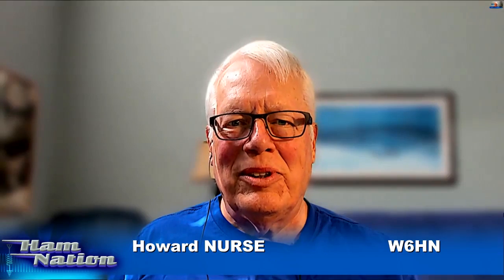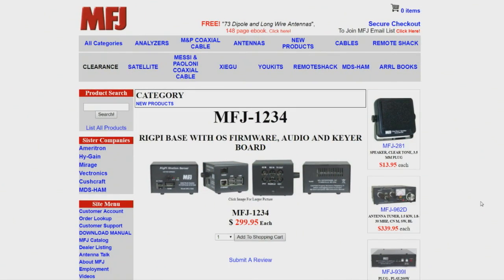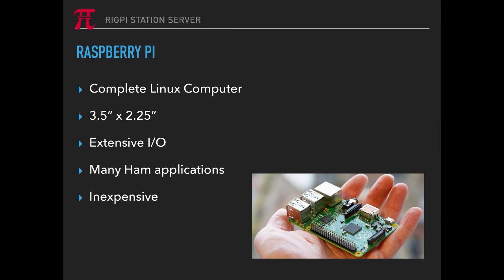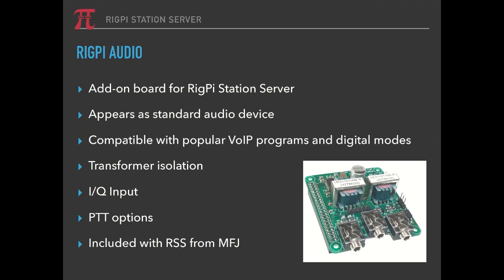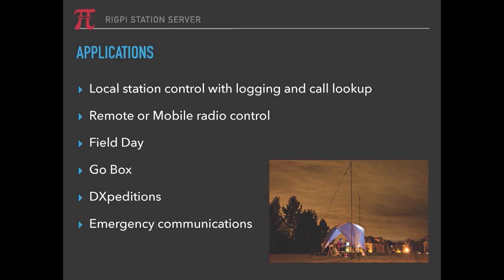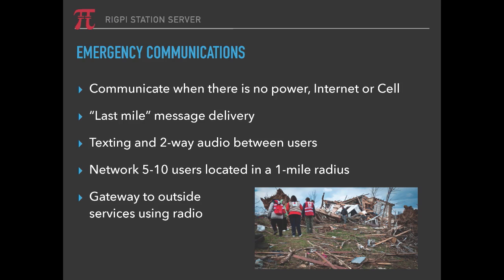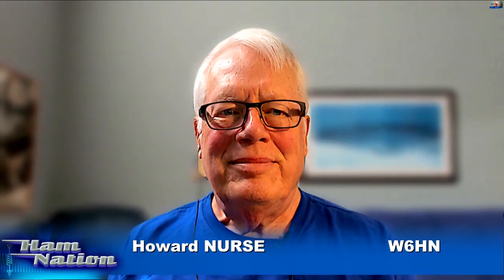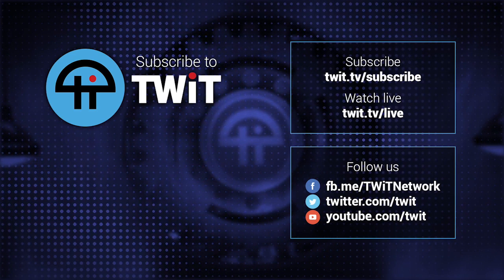MFJ RigPi Station Server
Howard Nurse W6HN talks about his creation, the MFJ RigPi Station Server.

Host: Bob Heil